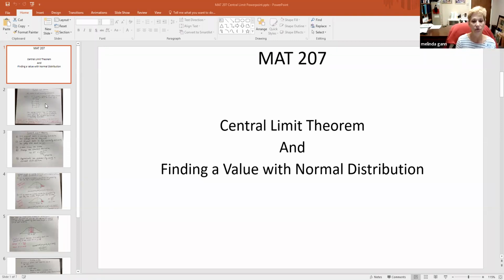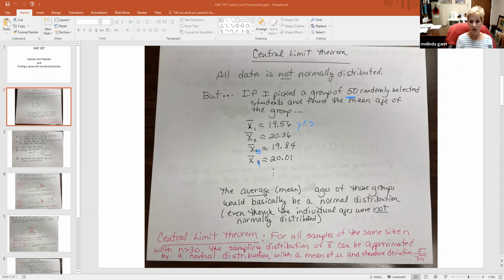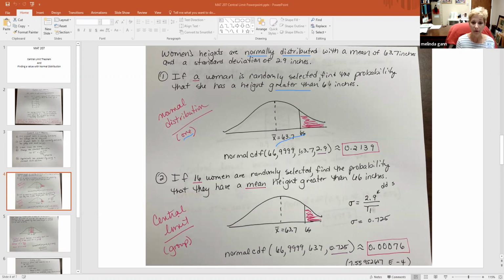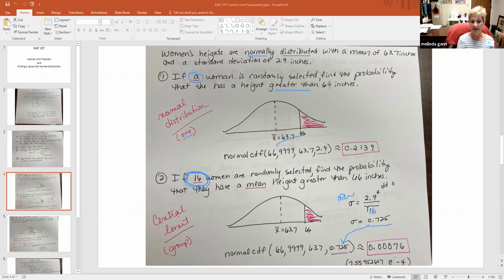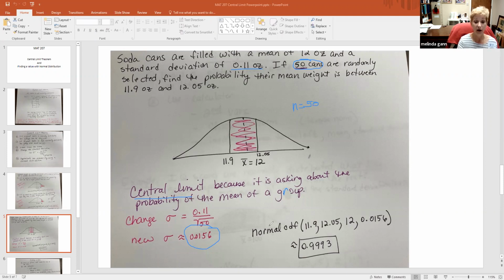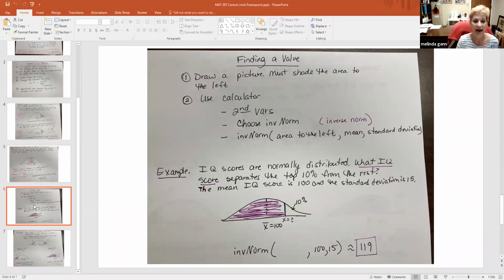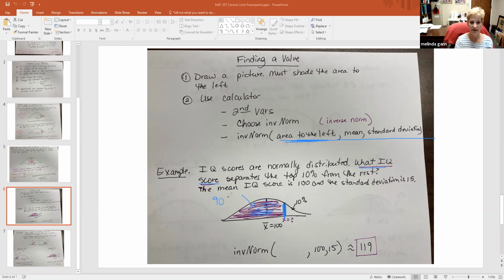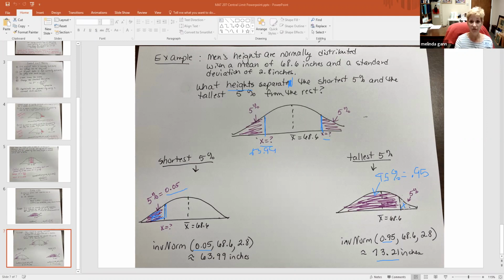MAT 207 Central Limit